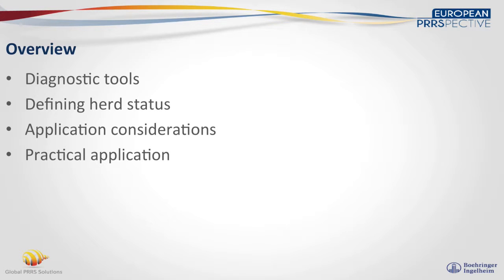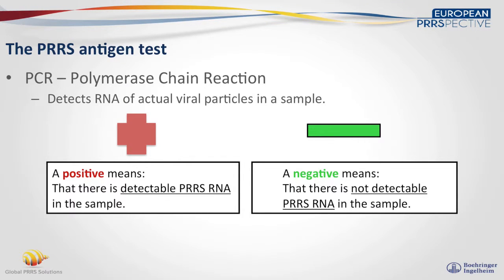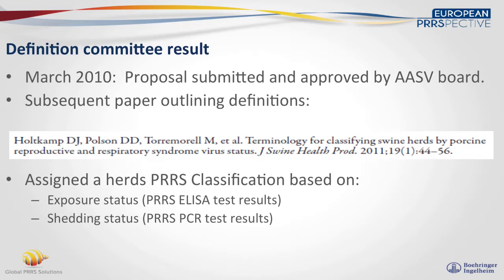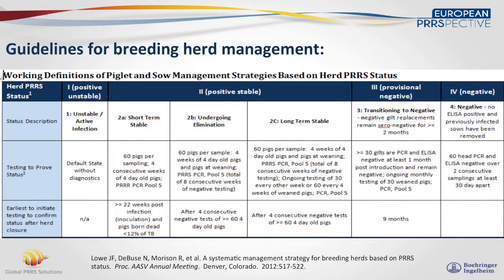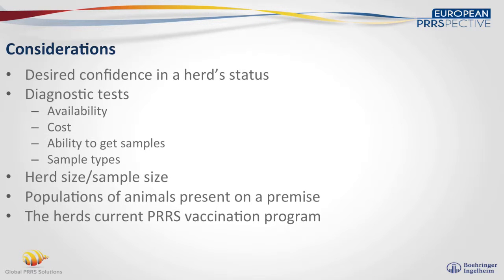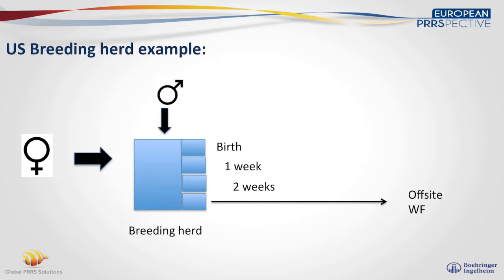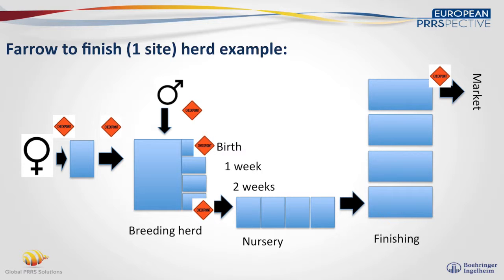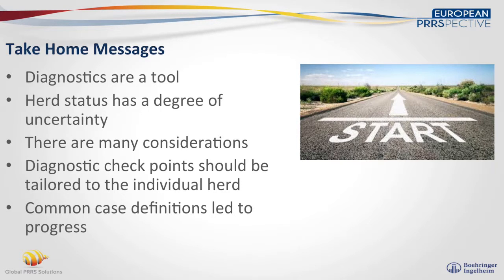Erin Lowe - State of the art PRRS diagnostics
Chapters
3:54 ELISA test
4:40 S:P ratio
5:50 False positive results
7:00 PCR
14:12 Herd classification
36:09 Take home

Shortcuts
To seek backward 10 seconds, please press "j".
To seek forward 10 seconds, please press "l".